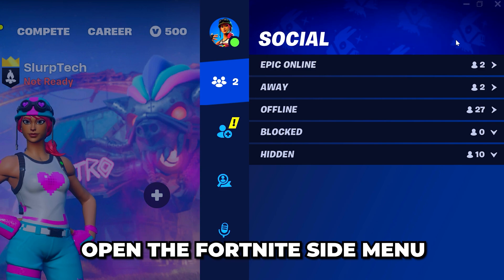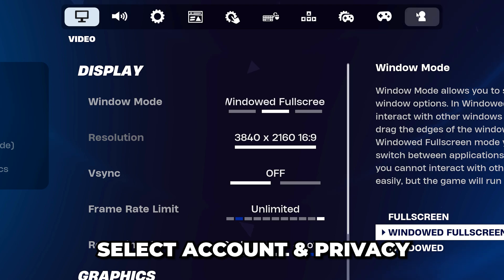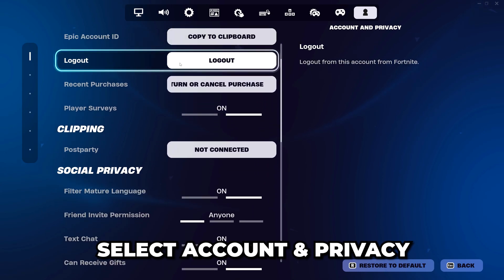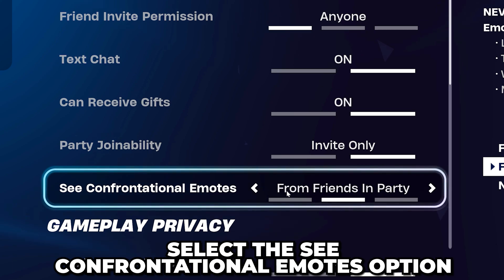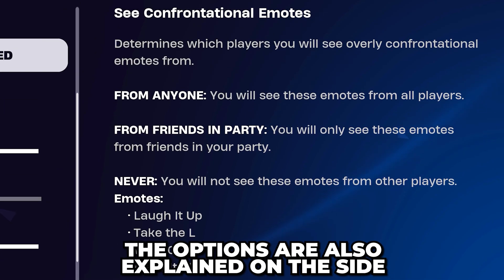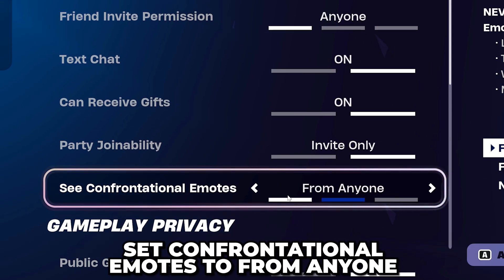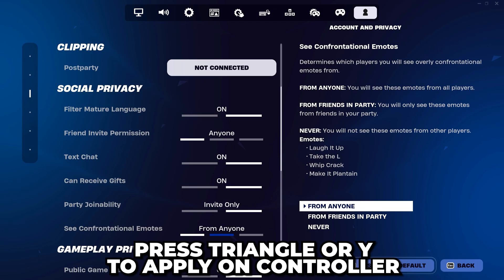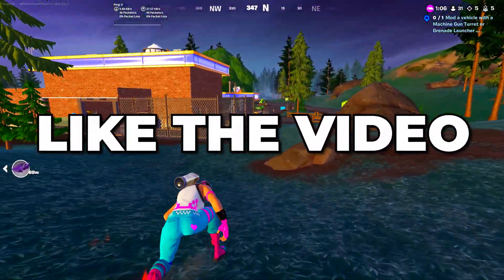How to Turn On Toxic Emotes in Fortnite - Enable Confrontational Emotes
In this video I’ll be showing you how to turn on toxic emotes in Fortnite. You can turn on toxic emotes using the confrontational emotes setting in the Account and Privacy options. There are three setting options for confrontational emotes. You can see exactly what each setting does on the side when the see confrontational emotes option is select. Essentially, you can set it so you can see toxic emotes from everybody, friends in your party, or no one.

If you want to turn on toxic emotes in Fortnite then you will want to set the see confrontational emotes setting to from anyone. This ensures that all emotes are seen, regardless of the person that is using them.

It’s important to know that only a few Fortnite emotes are considered confrontational. They can be seen as a list when you select the confrontational emotes settings. The current emotes considered to be confrontational are Laugh It Up,Take the L, Whip Crack, and Make it Plantain. If you have confrontational emotes turned off then you won’t be able to see any of these emotes.